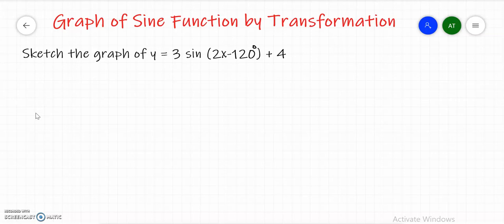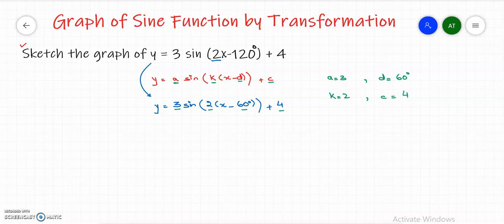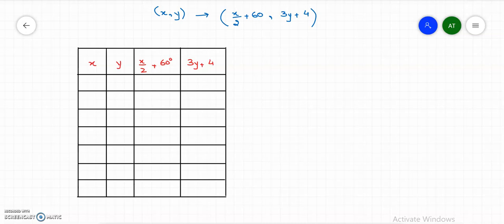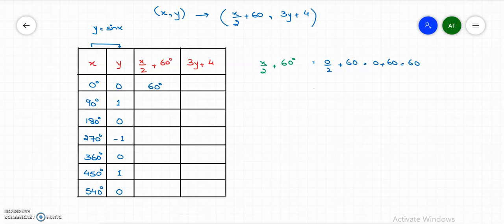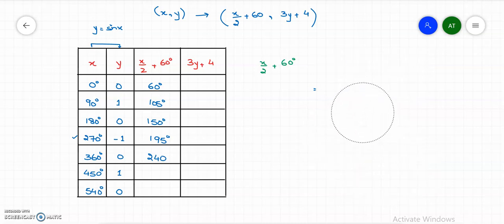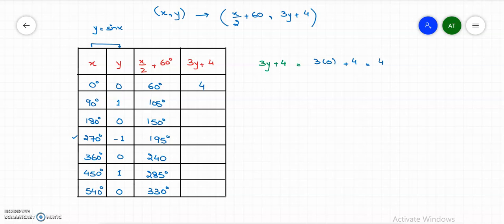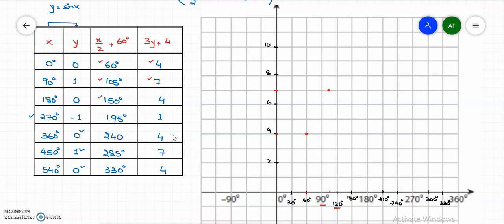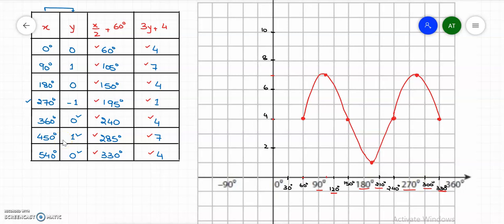Graph of Sine function by using Transformations II Sinusoidal Function II Maths Time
In this video we will learn how to graph the sine function by using transformations such as ( stretches, reflections, translations, compressions)